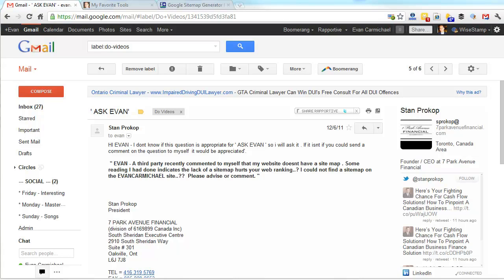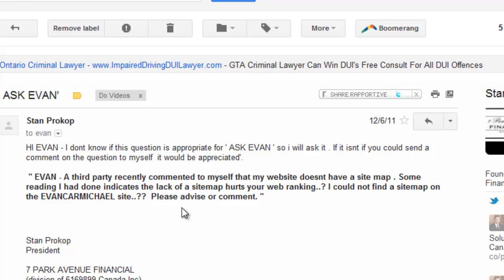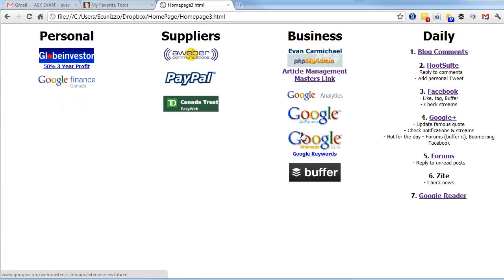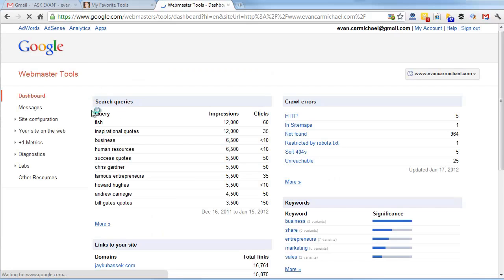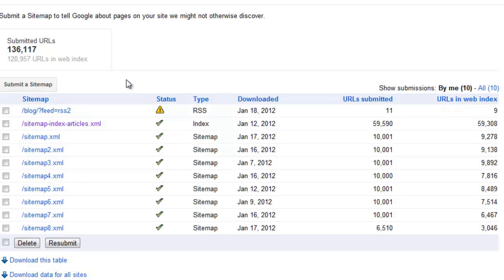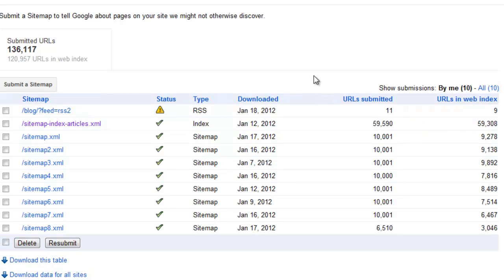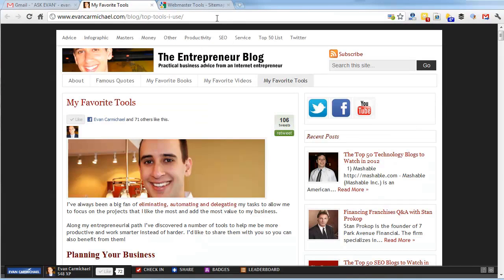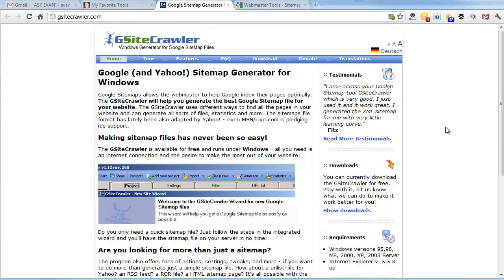Biz Tool - GSiteCrawler Review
In this video I review one of my favorite tools to help me create sitemaps. It's also a video in response to one of my readers Stan who asked:

"HI EVAN - I dont know if this question is appropriate for ' ASK EVAN ' so i will ask it . If it isnt if you could send a comment on the question to myself  it would be appreciated'.

 '' EVAN - A third party recently commented to myself that my website doesnt have a site map . Some reading I had done indicates the lack of a sitemap hurts your web ranking..? I could not find a sitemap on the EVANCARMICHAEL site..??  Please advise or comment. ''"